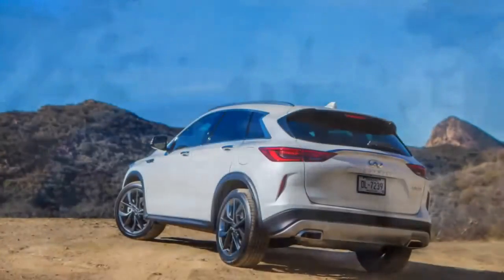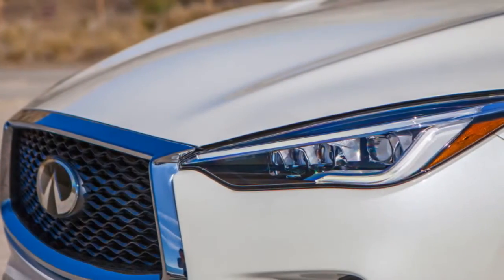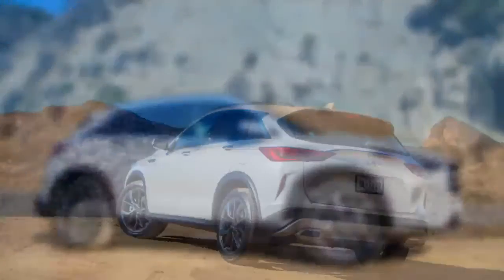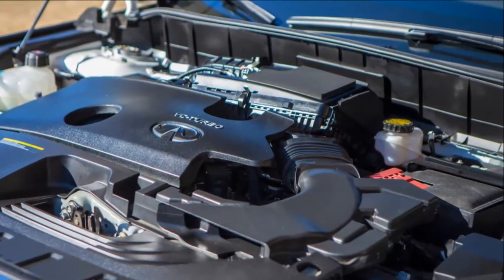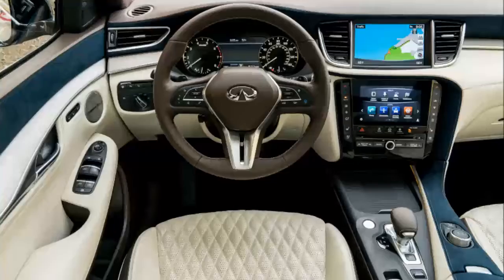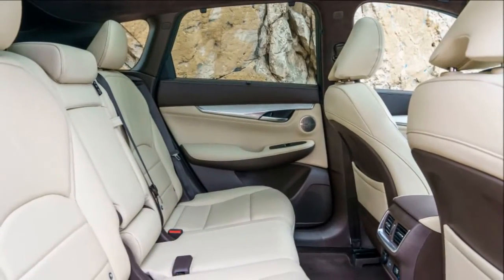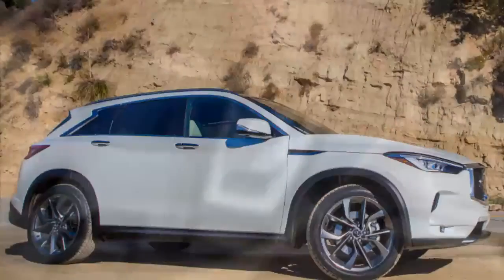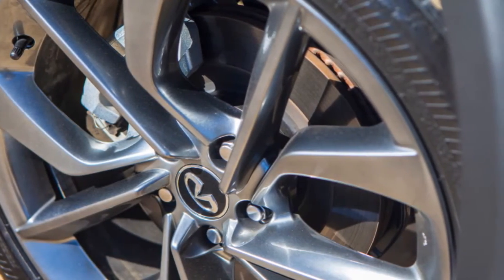2019 Infiniti QX50 First Drive Review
2019 Infiniti QX50 First Drive Review | A high-tech engine flies under the radar

Indeed, even as makers surge quick into charge and self-ruling driving, progressive interior burning motor advances are as yet being created. Consider the Mazda Skyactiv-X Spark Controlled Combustion Ignition process, for instance. In any case, Infiniti's VC-Turbo four-chamber motor, which makes its presentation in the 2019 QX50, is really a work of building grit. The motor understands the long-held desire among motor producers to make an approach to adjust the pressure proportion on the fly, a help to both power and fuel effectiveness. It's a splendid piece of science that's, sadly, still looking for the correct auto.

Try not to misunderstand us, the QX50 is consummately skilled — it's an exceedingly calm and agreeable cruiser. Be that as it may, it's never again the driver-satisfying machine its forerunner was. That auto, initially known as the EX35, was worked on Nissan's lively FM stage, a front-midship, raise wheel-drive format putting the motor rearward of the front hub line and giving the vehicle the athletic driving elements of a game car. Truth be told, it was fundamentally a G37 hatchback, and it was sold as the Skyline Crossover in Japan. An abbreviated FM undercarriage supported the 370Z, to put a better point on it.

For those more worried about solace than corners, the 2019 QX50 may really be a more valuable. It rides on an all-new front-wheel-drive body, which implies it's ready to include more space for the two travelers and payload. It exchanges a load of the old QX50's energy for solace and bundling proficiency. In the event that that sounds great to you, maybe the new QX50 is the correct hybrid. You may likewise need to avoid this next piece about the wondrous VC-Turbo motor — get the job done it to state it's proficient, tranquil and capable. Be that as it may, motor geeks? Read on.

At the core of the 2019 QX50 is the world's first generation variable pressure motor, whose essential idea "was portrayed 20 years prior," said Nissan's boss powertrain design, Shinichi Kiga. "It took us that long to get the math right." Ostensibly a turbocharged 2.0-liter four-chamber, its gathering trap is the way that the pressure proportion can shift somewhere in the range of 8:1 to 14:1, mechanically.

That basically gives the VC-Turbo an endlessly factor burning chamber estimate, which can be improved for power or mileage. The motor can work at low pressure proportions perfect for a turbo-helped burst of energy, yet change without intrusion to a high pressure proportion for most extreme effectiveness without the risk of predetonation thumping. In a conventional motor with a settled pressure proportion, it's a trade off between the two.

The outcome is 268 torque at 5,600 rpm, which is lower than the active 3.7-liter V6's 325 hp at 7,000 rpm, yet top power comes prior. More to the point, the VC-Turbo creates 280 lb-ft of torque at an insignificant 1,600 rpm, besting the V6's 267 lb-ft at 5,200 rpm. That is significantly more usable snort, even as it tastes 35 percent less fuel (27 miles for each gallon versus the V6's 20 mpg).

2. 2019 Ram 1500 vs. Chevy Silverado 1500 vs. 2018 Ford F-150: How they compare HD